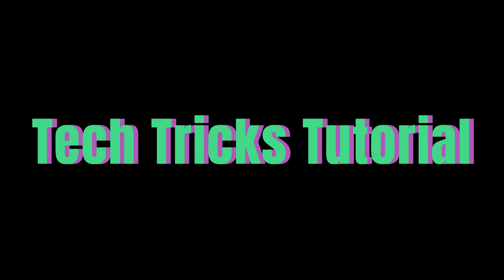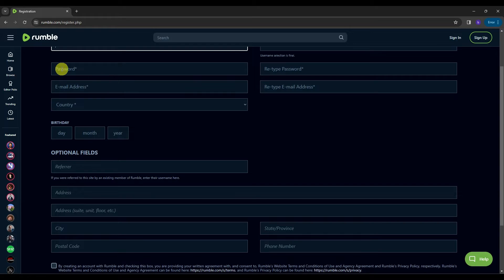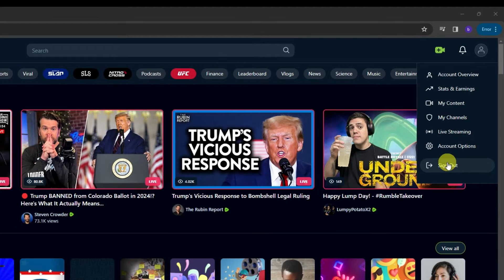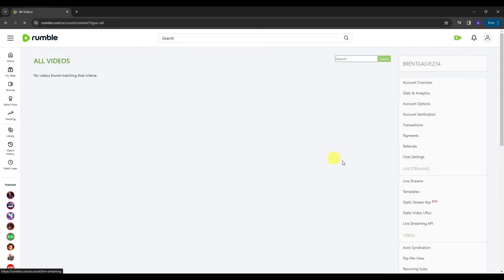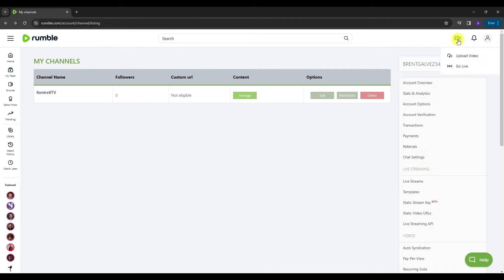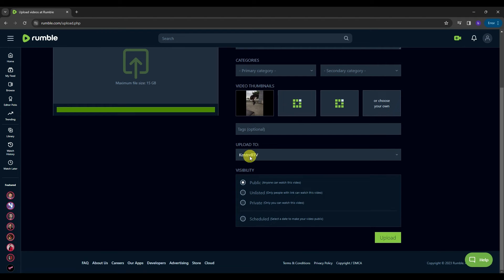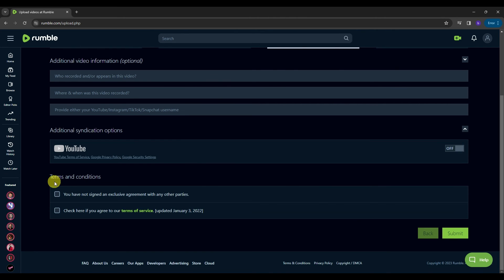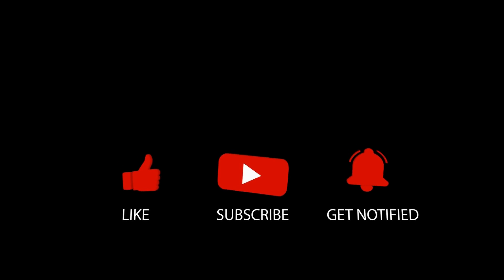How To Use Rumble App Rumble Tutorial For Beginners